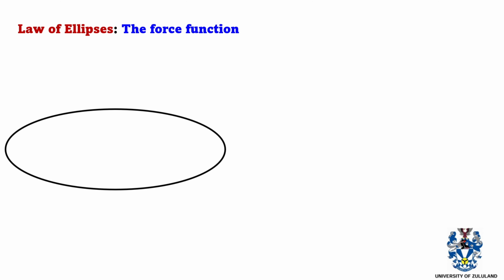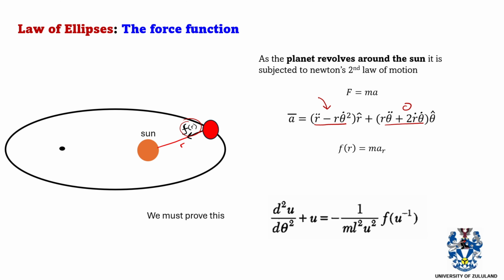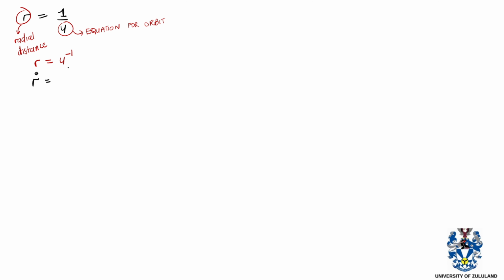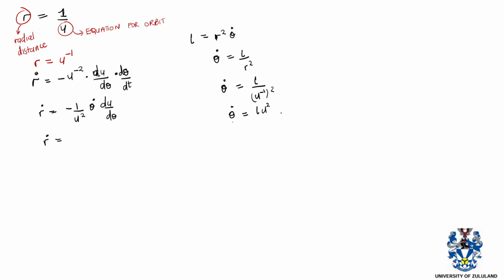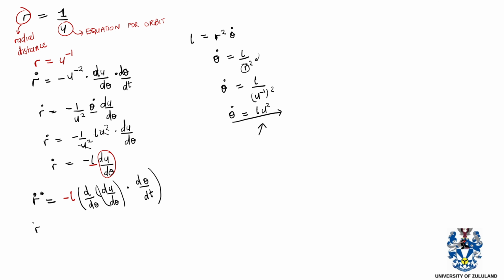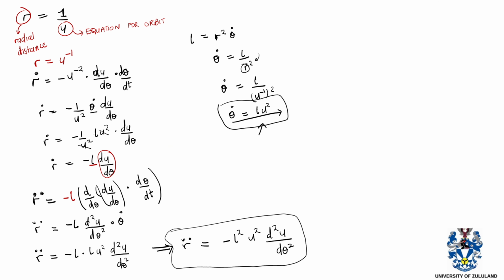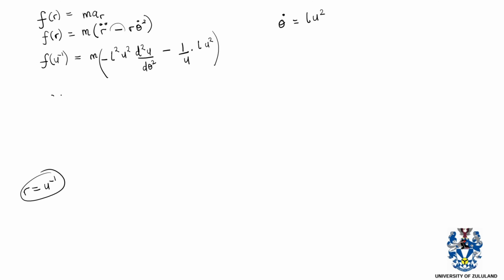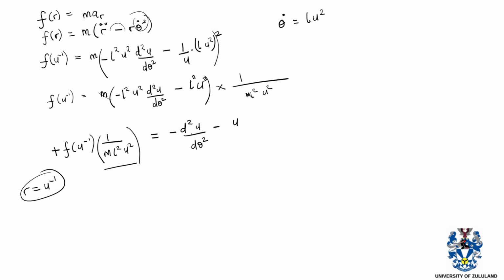Kepler's Law of Ellipses: The force function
This is a proof for finding the force function along a radial line connecting two bodies in space together.